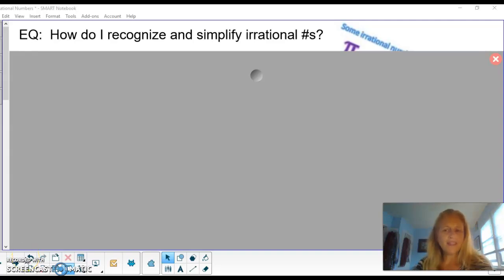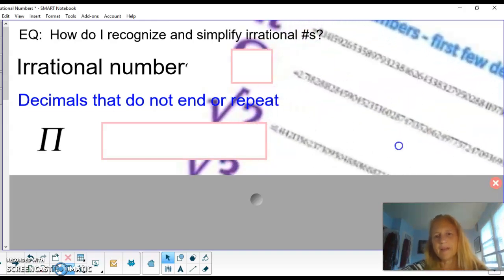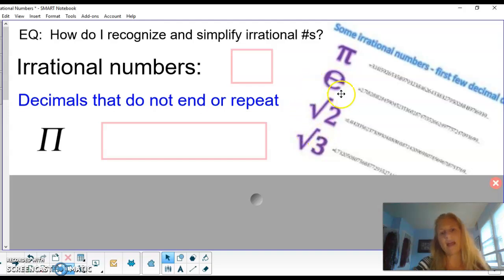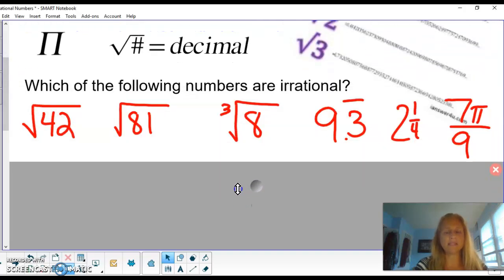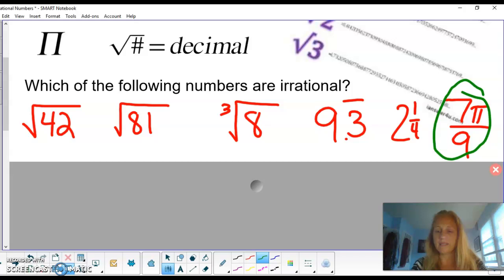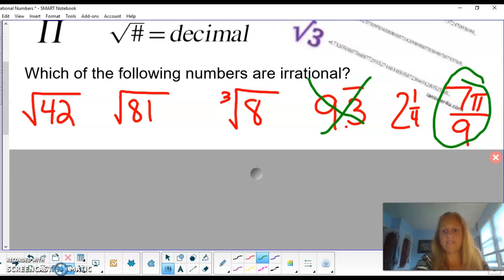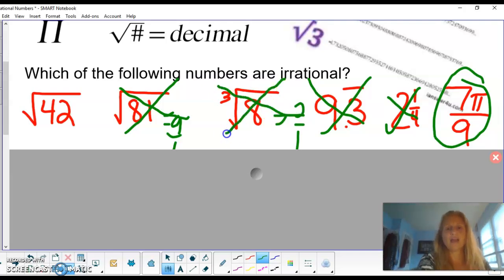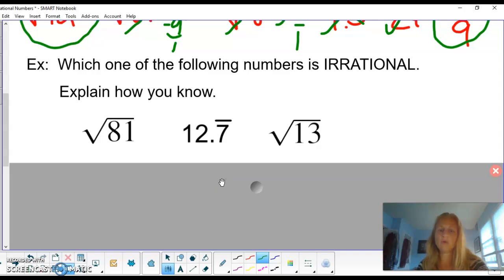Irrational # part 3